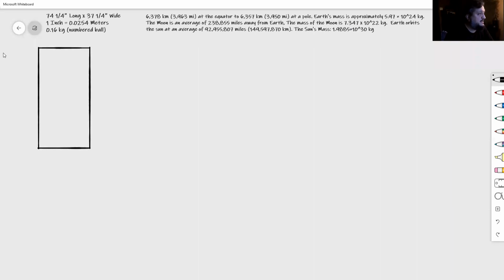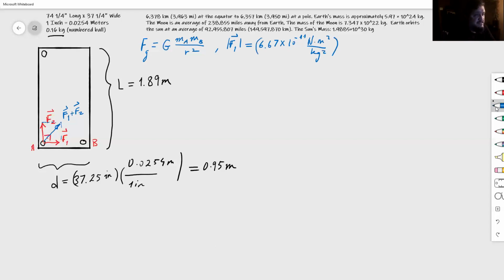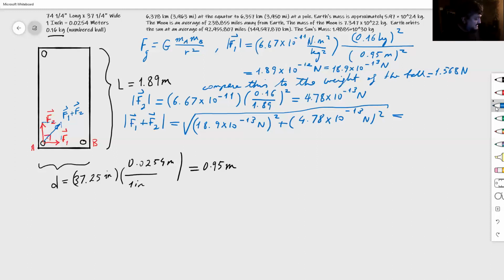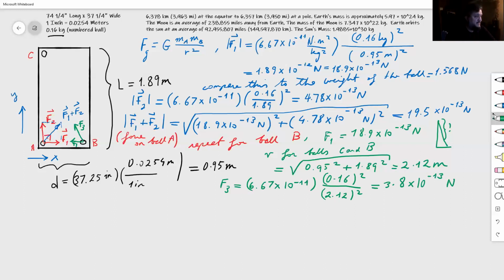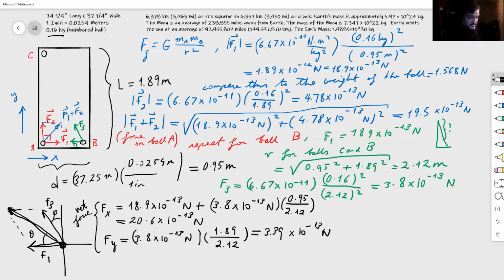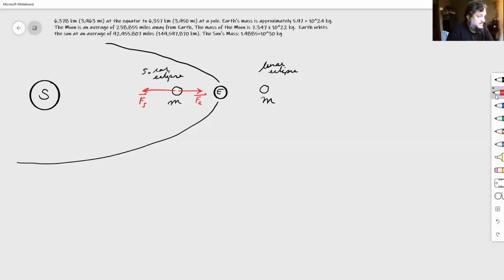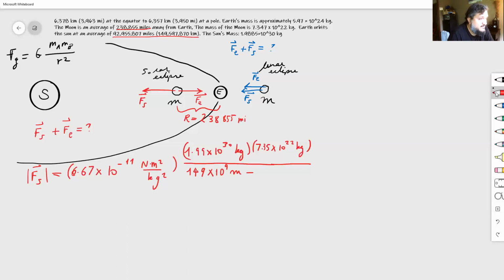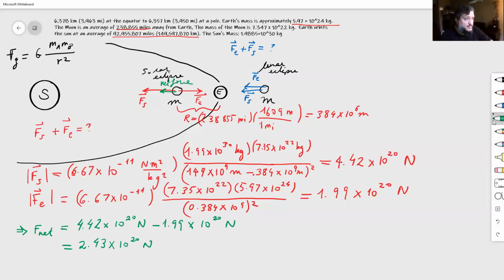Newtonian gravity - part 2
gravitational forces on billiard balls and the moon - solar eclipse - lunar eclipse